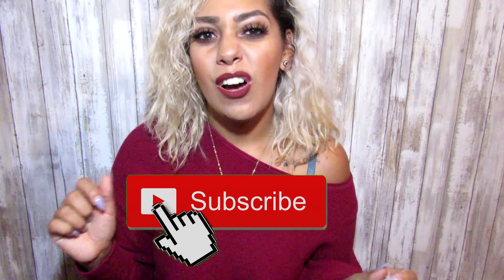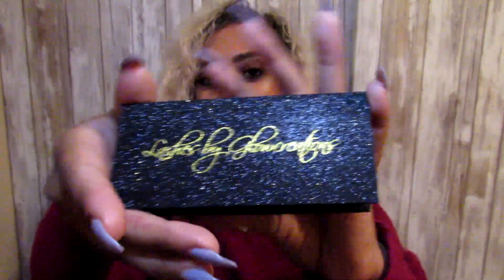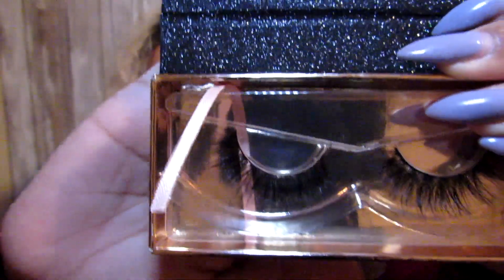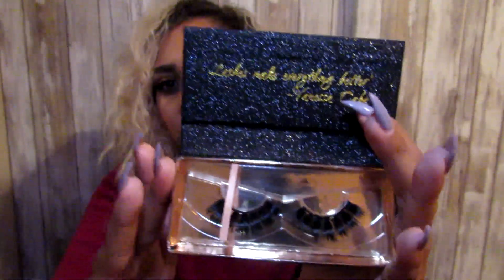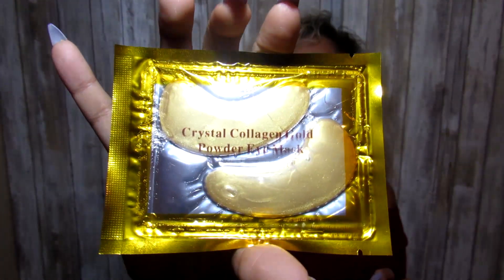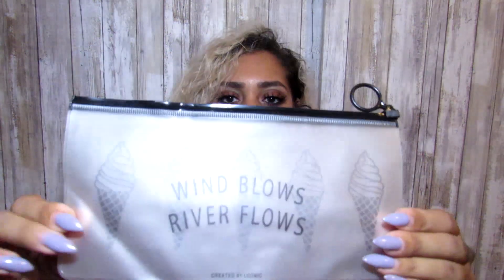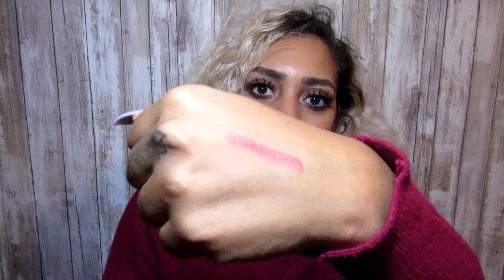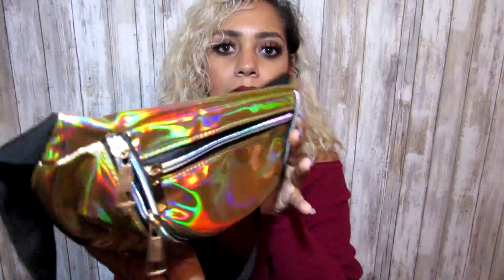Review: Glow Creations Cosmetics/Giveaway details